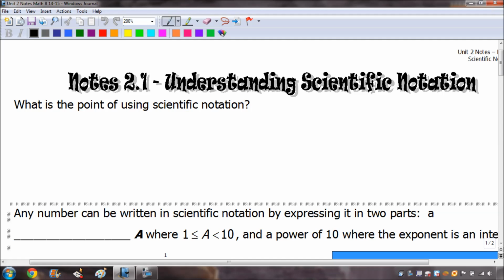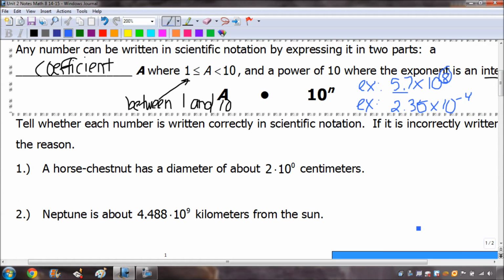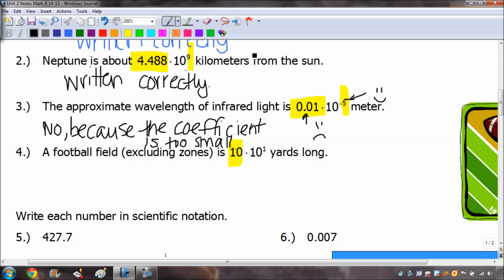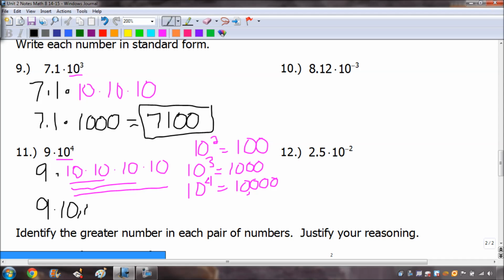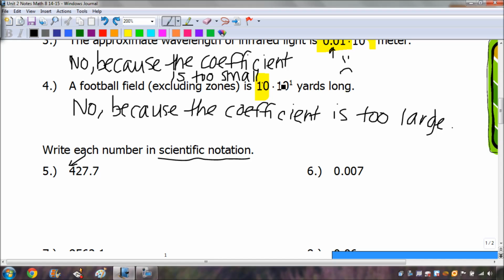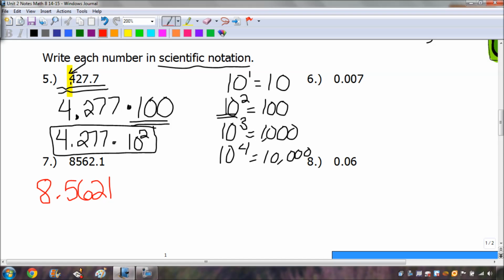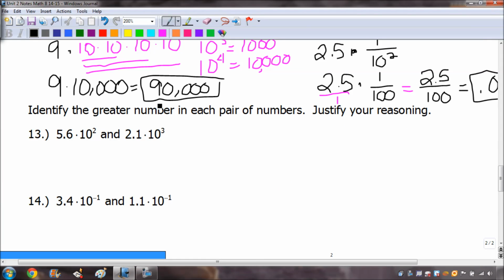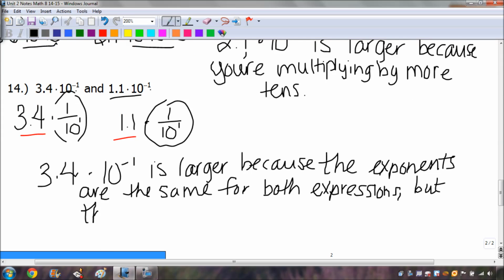Video #2.1 - Understanding Scientific Notation